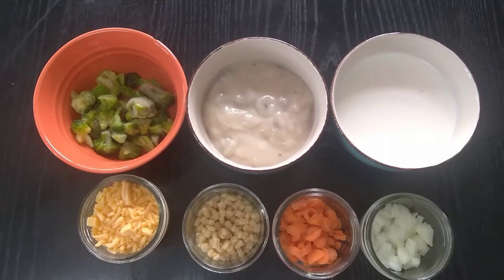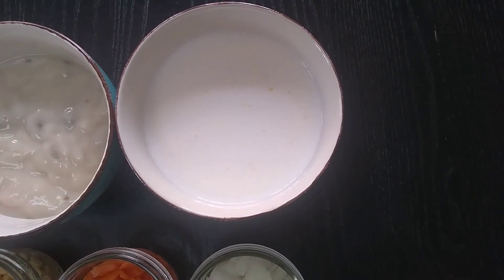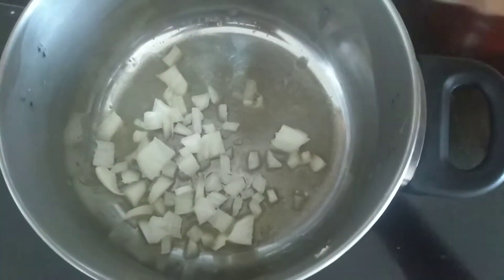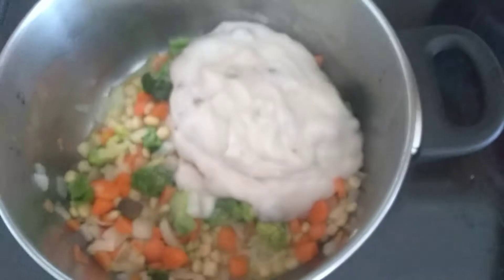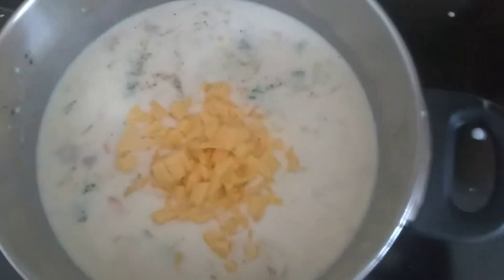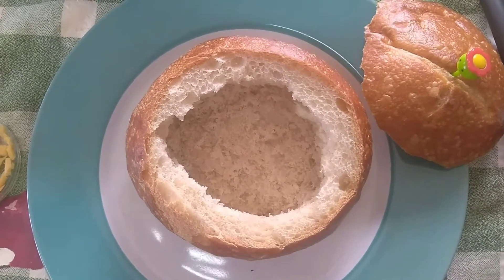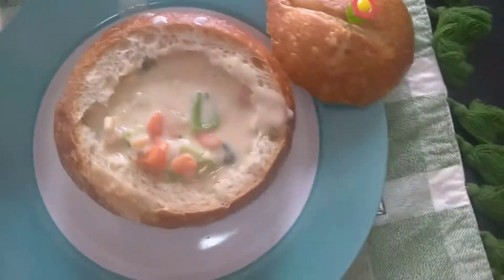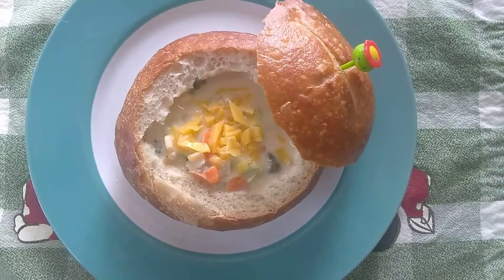Cook with Me! Vegetable Cheddar Soup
Hi momshies! Today's dinner is vegetable cheddar soup. I would usually make brocolli cheddar soup but then I thought today I could add other vegetables. I also served the soup on a bread bowl. Yummy! Below is the recipe for the soup.

Ingredients

1 can condensed cream of mushroom
2 cups 2% milk
1 cup brocolli crowns, frozen or fresh
1/2 cup carrots, cut into small pieces
1/2 cup corn
1/2 cup onion, diced
1 cup shredded cheddar cheese
Salt and pepper to taste
1 tbsp butter
Bread bowl

Procedure

In a pot, melt butter and sauteé onion, carrots corn and brocolli. When cooked, add the cream of mushroom, milk and cheese. Simmer for 10minutes. Add salt and pepper to taste( about a tsp each). Serve hot on a bread bowl.